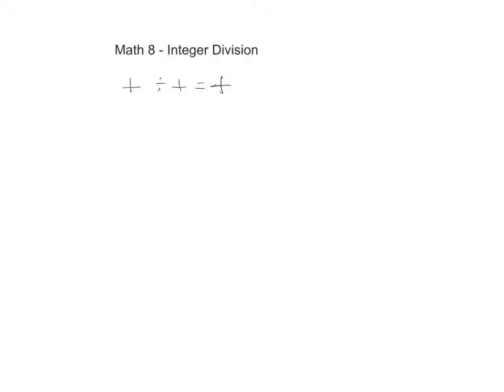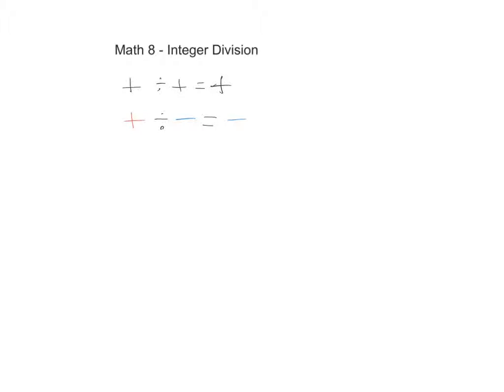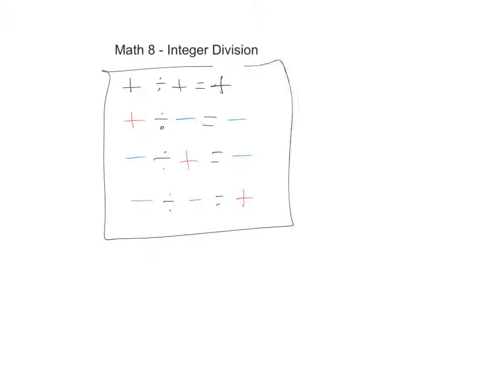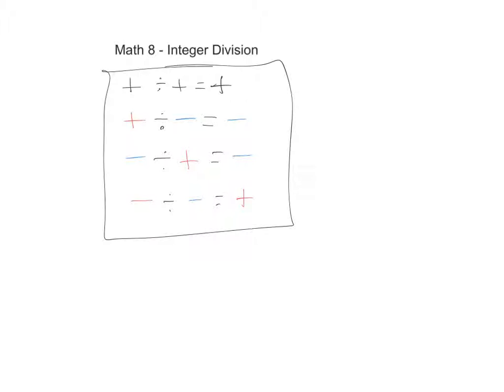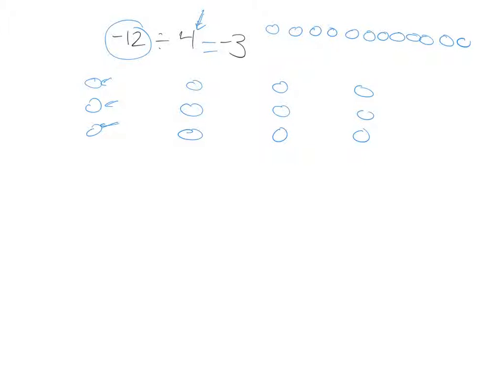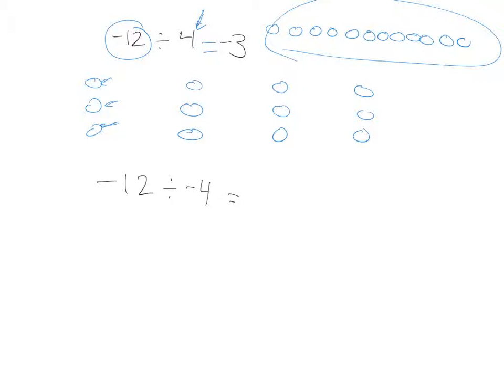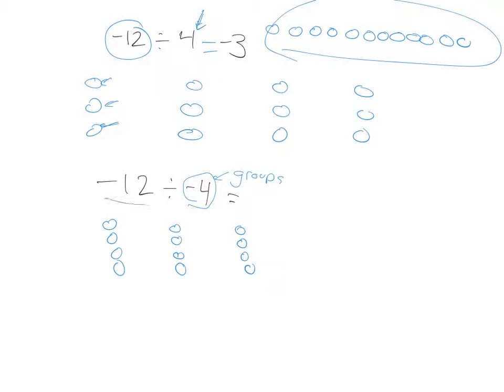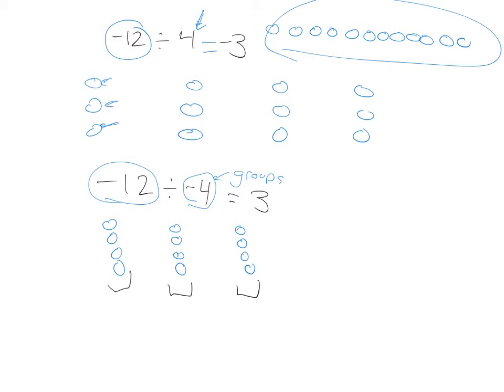Math 8 - Integer Division